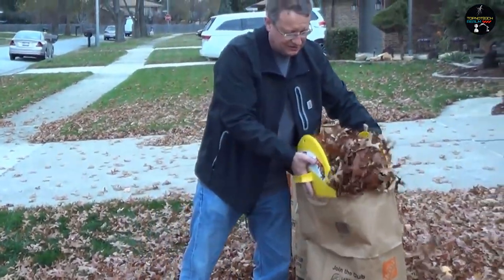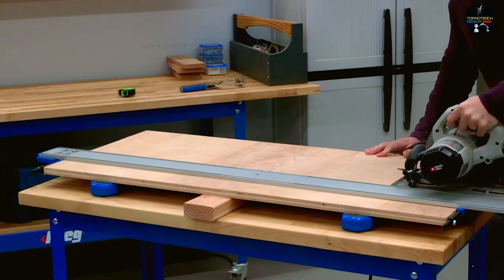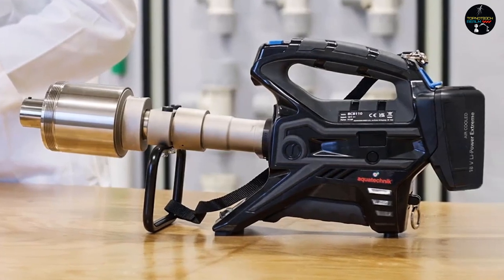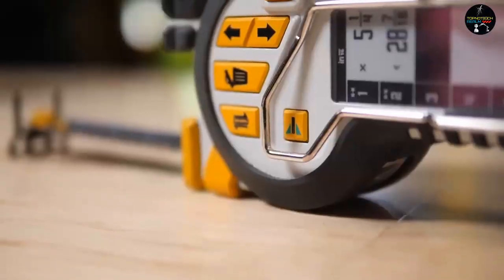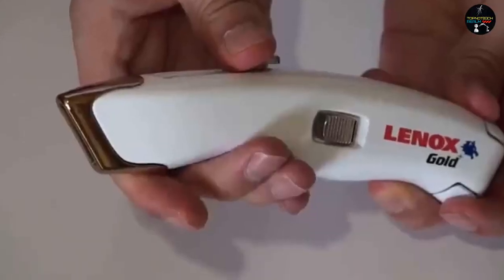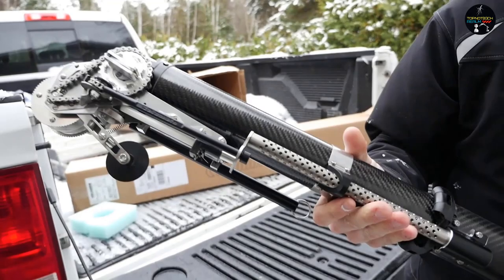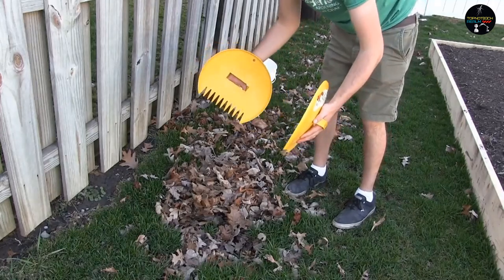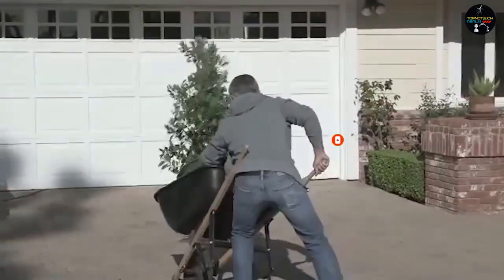10 INGENIOUS TOOLS YOU SHOULD SEE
Today's video is about "10 INGENIOUS TOOLS YOU SHOULD SEE".
Inventions make our life way easier. They become a part of our lives eventually. And there are many inventions that we are unaware of, which can make our work or daily life way more simple.  Here are 10 Ingenious tools you should see. So let’s take a look…

10- Kreg Multipurpose Project Blocks

9- Workk Aerocart 8-in-1 aero kit

6- Nemo power tools

5- Lenox fast snap utility knife

3- Columbia Drywall automatic taper

2- Leaf scoops

1- IKOVW UK Laser Level

Also, Looking for an AMAZING yet Simpler DIY solution to your WOOD WORK requirements in a cheaper & faster way and without any hassle as per your wish!??

If you like the videos from Topnotech Realm YouTube Channel, please hit the Subscribe Button and vote👍 this video UP! so that you don't miss out on the most interesting tech/gadgets of the world!